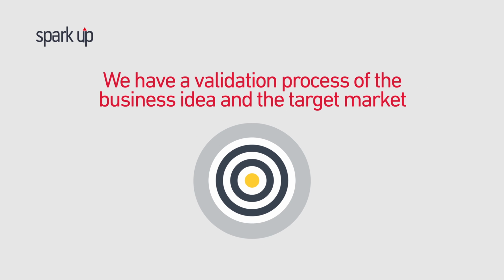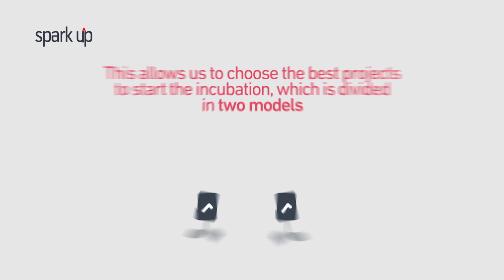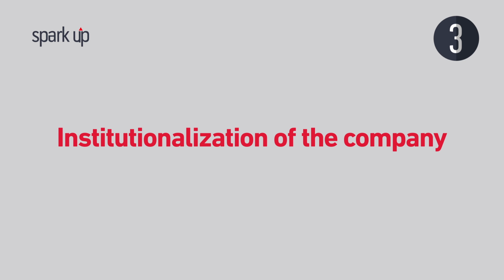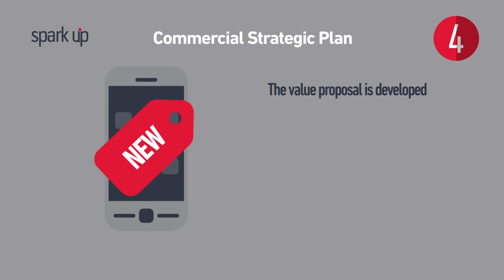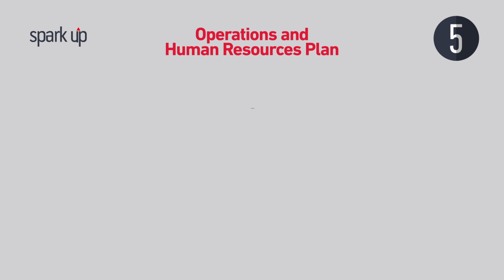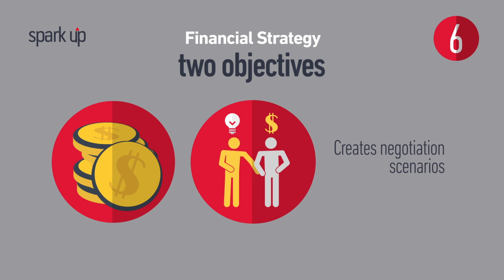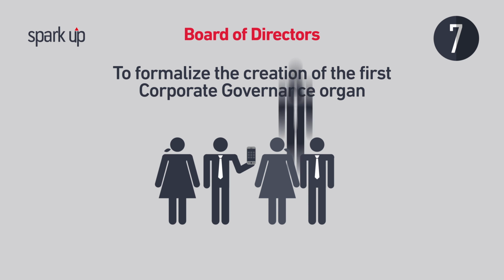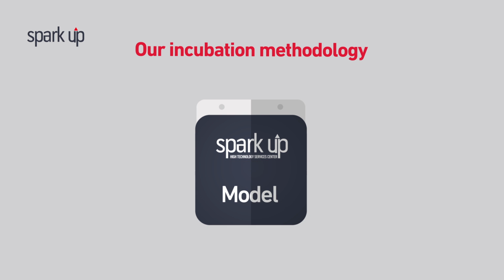Conoce Spark UP